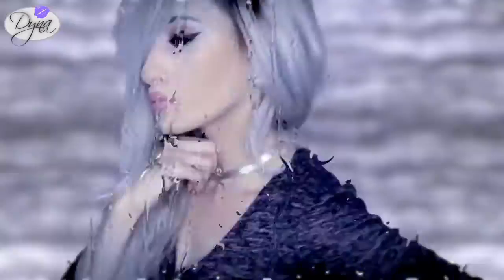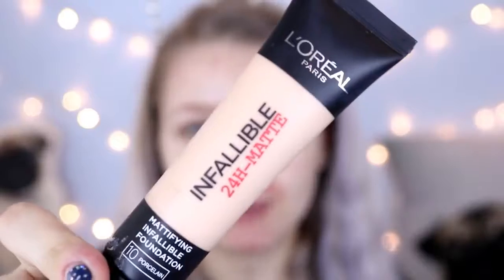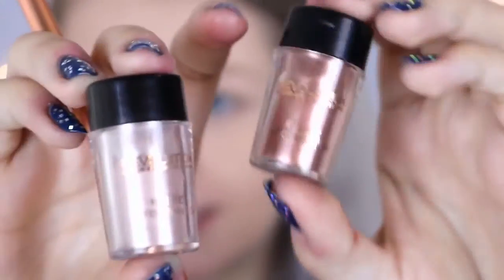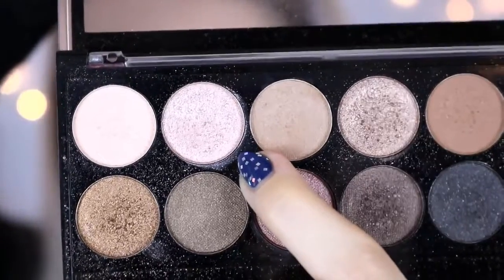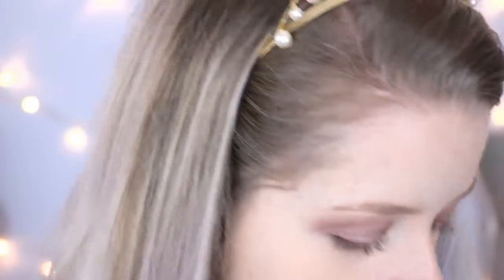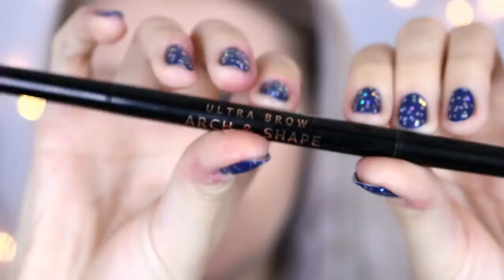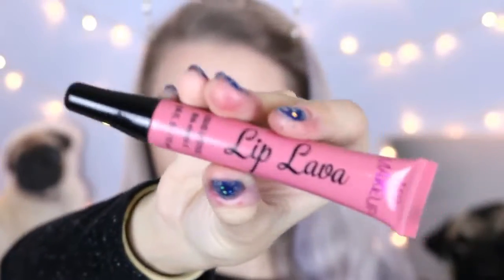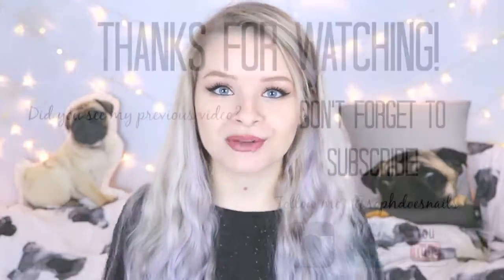Makeup Collection - Ariana Grande - FOCUS MAKEUP (Collab with dyna) | sophdoesnails